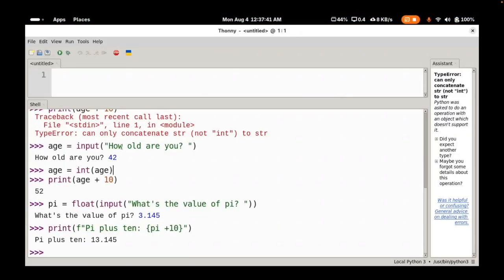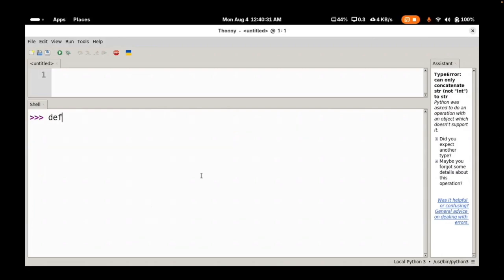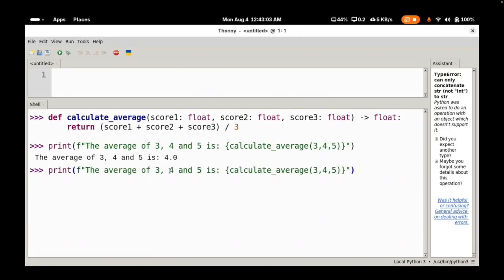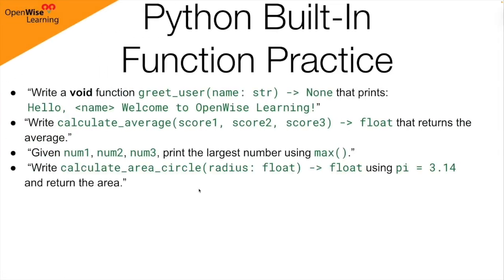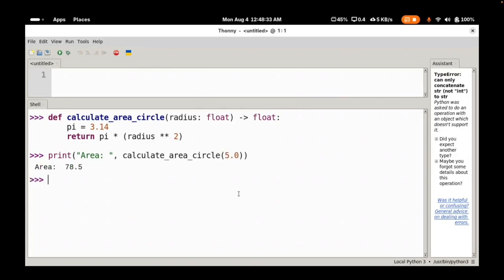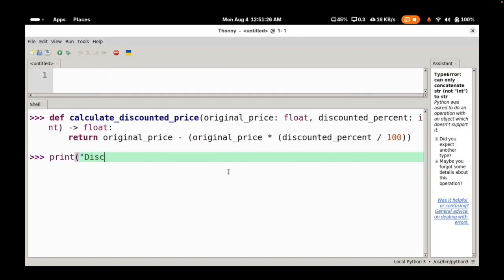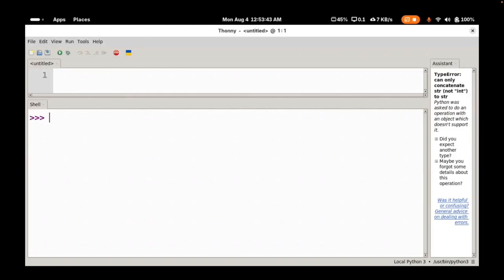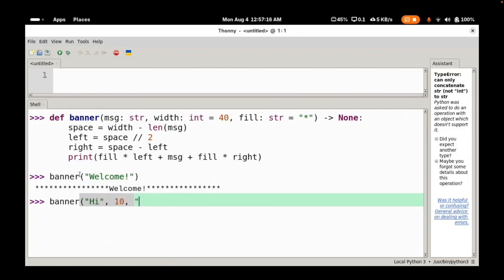Understanding Python Functions - (Part 2: Problem Set)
Let’s practice what you learned in Part 1!
This 7-minute session gives you five pause-and-solve challenges, then walks through the solutions step by step.

00:00 Introduction
00:12 Problem One
00:46 Problem Two
02:04 Problem Three
02:55 Problem Four
03:57 Problem Five
05:11 Problem Six

Tip for teachers – These problems line up with CS standards for grades 6-9 and take ~15 minutes of class time when students code along.

Drop your solution in the comments and let us know which challenge gave you the biggest “aha!” moment.